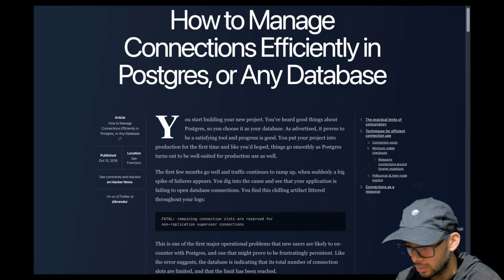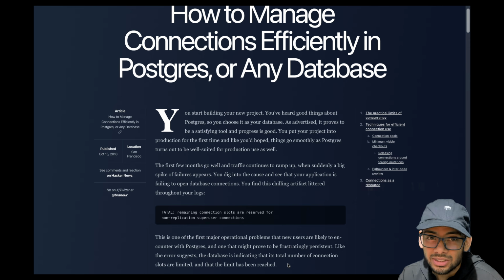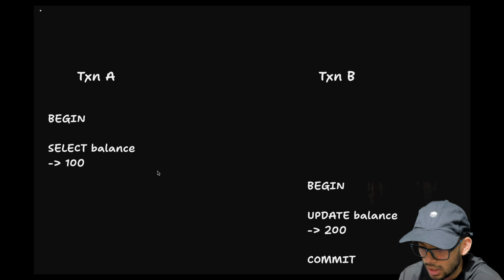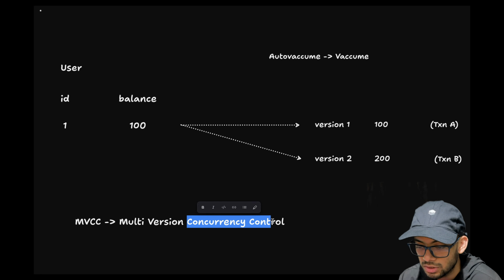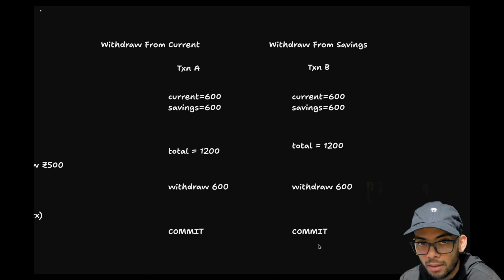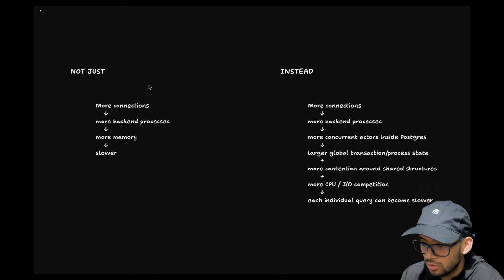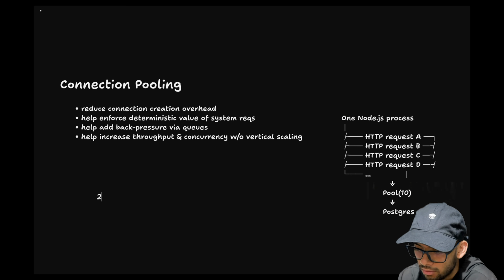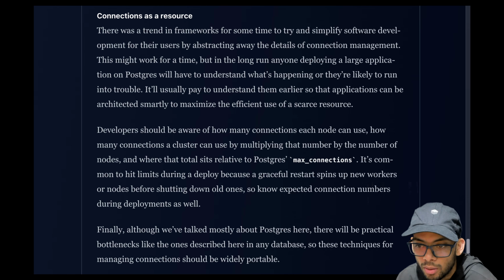Why Postgres Runs Out of Connections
A Postgres connection is not free plumbing.

When your app hits `remaining connection slots`, increasing `max_connections` feels like the obvious fix. But that can remove one error while making every query slower.

In this deep dive, I break down what Postgres creates for every connection, why those processes cannot operate independently, and how shared transaction state turns more connections into more contention. We also cover isolation levels, MVCC, Serializable Snapshot Isolation, write skew, connection pooling, backpressure, and minimum viable connection checkouts.

CHAPTERS

00:00 Why Postgres connection limits matter
00:26 The production failure
02:10 Why increasing max_connections can backfire
02:39 What a Postgres connection creates
04:15 Isolation levels and MVCC
07:00 Serializable Snapshot Isolation and write skew
10:08 Why more connections slow every query
12:10 Connection pooling and backpressure
13:38 Minimum viable connection checkouts
14:40 The limits hidden by abstractions

ORIGINAL ARTICLE

How to Manage Connections Efficiently in Postgres, or Any Database, by Brandur Leach:

COMPANION POST

How are you sizing and pooling database connections in production? Also, was this deep dive too deep, too narrow, or exactly would you like more such deep dives or more AI content?

Follow me for practical breakdowns of backend systems, databases, AI coding agents, and the workflows I use to ship real software.